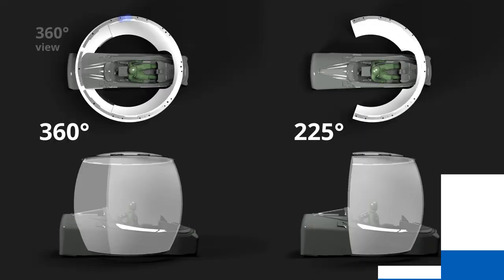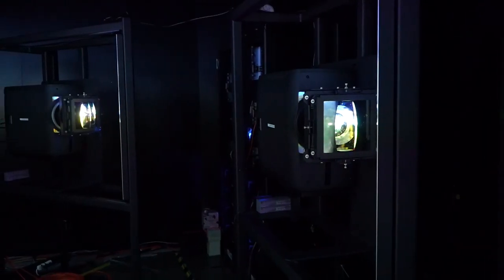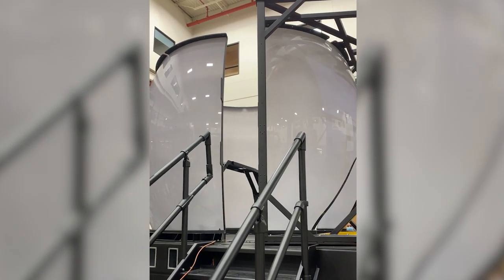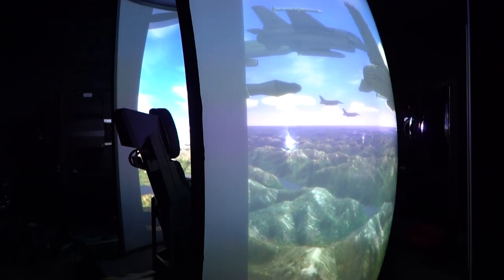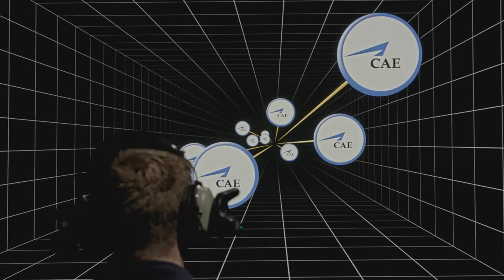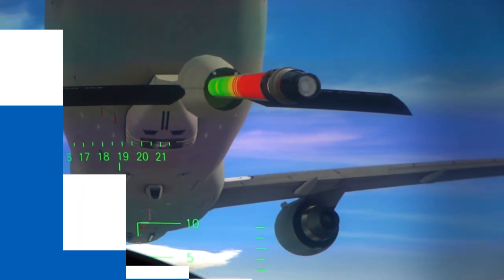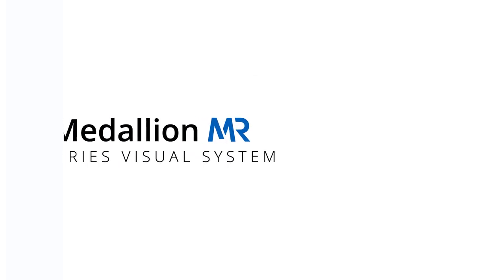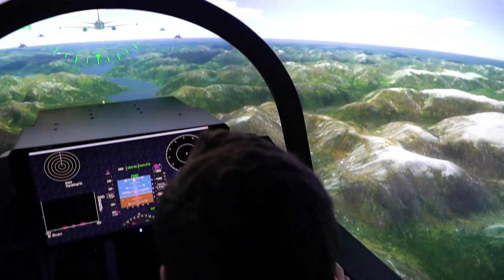CAE Medallion MR e-Series Visual System Product Demonstration by Phillip Winser – CAE OneWorld 2020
The CAE Medallion MR e-Series visual system is a complete and turnkey visual solution designed specifically for military fighter and fast-jet training. The CAE Medallion MR e-Series visual system includes a back-projection dome display system, high-brightness laser projectors and CAE’s proven CAE Medallion image generators.

Our demonstration will showcase industry leading electronic collimation, which eliminates parallax errors during head movement and ensures alignment with helmet-mounted display symbology; 3D depth perception through active eyewear for unprecedented depth and speed cueing; and realistic night vision goggle (NVG) training. Unprecedented immersion in typical fast jet training scenarios such as air-to-air refueling (AAR), formation flying, airfield operations and Controlled Flight into Terrain (CFIT) means the CAE Medallion MR e-Series provides a safe, affordable means to practice and help ensure pilots are better prepared for the missions when asked to fly them for real.